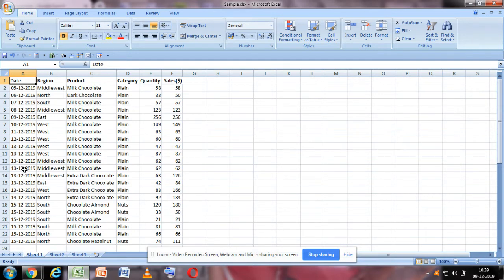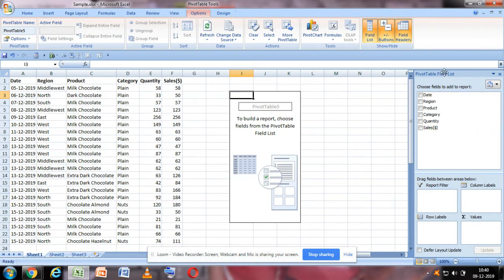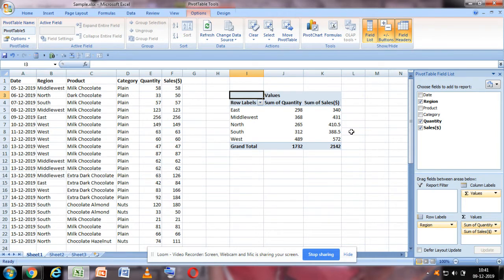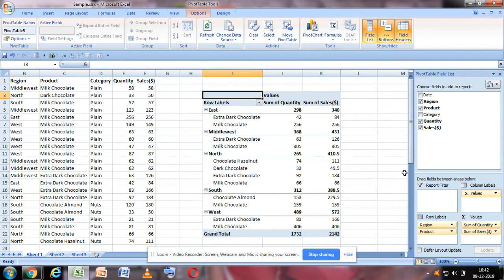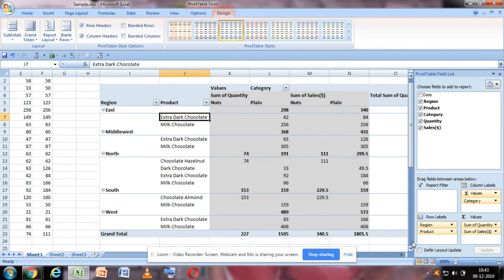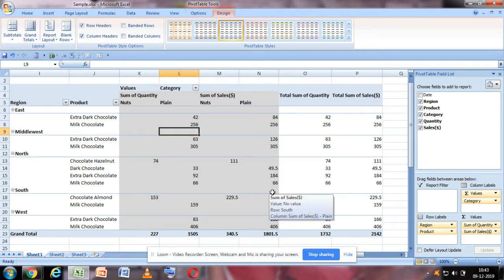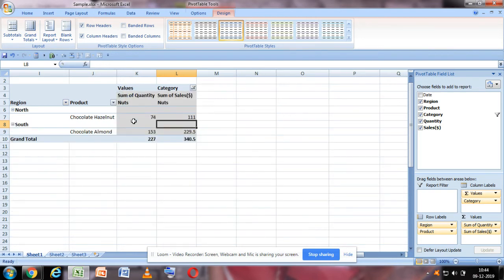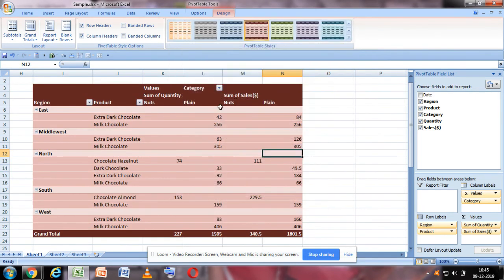How to make PIVOT table?? Excel sheet the best option for summarizing and analyzing your data.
PIVOT table is an easy way of summarizing and analyzing your data. We can change the criteria with one click. PIVOT table is one of the best option in Excel sheet.